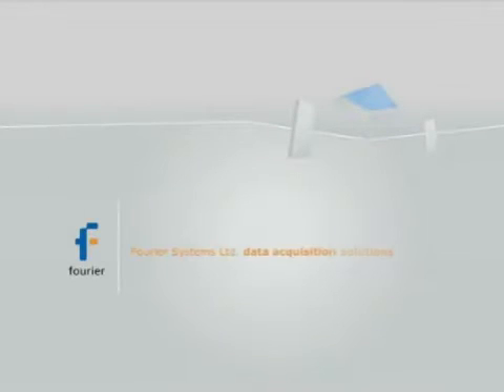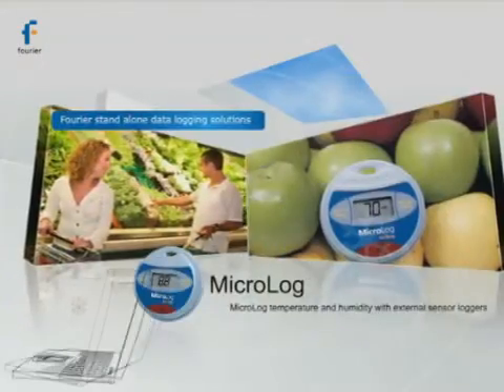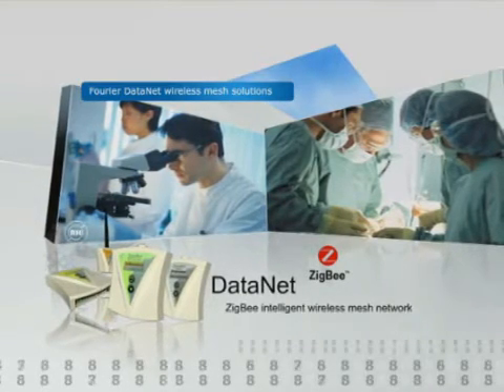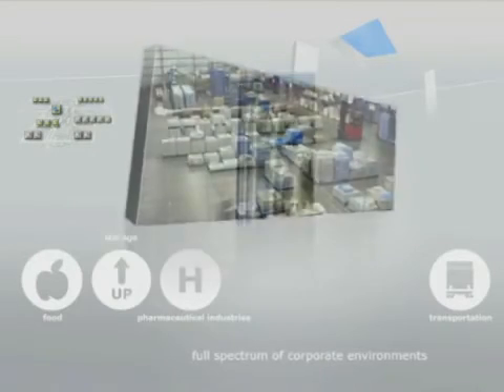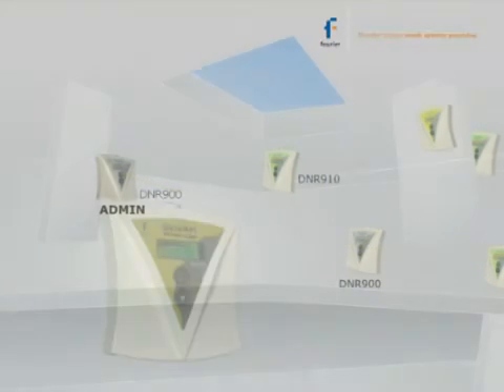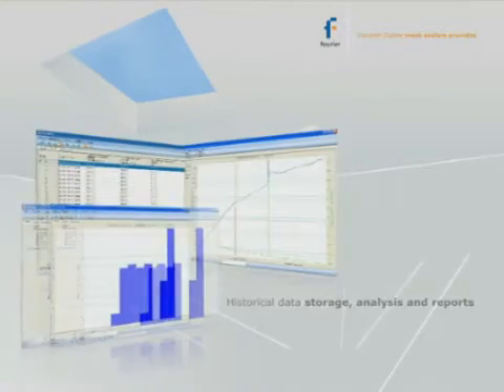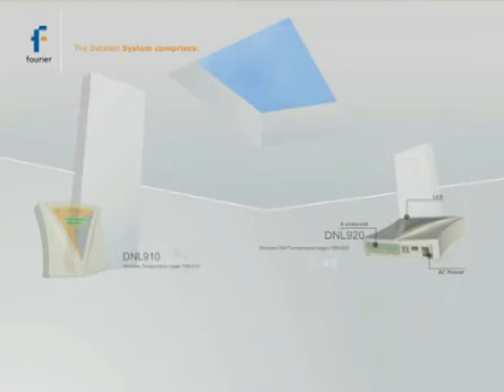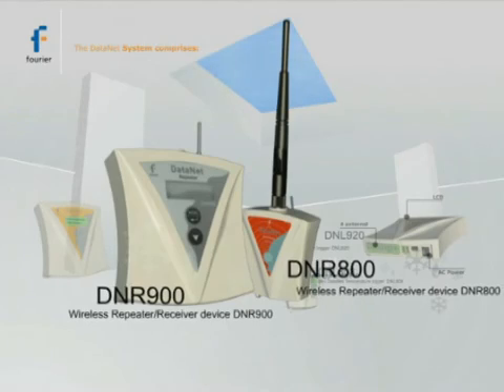fourtec - Fourier Technologies Data Logging Solutions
A movie presnting fourtec - Fourier Technologies data logging solutions